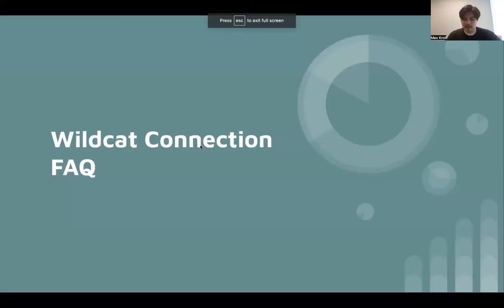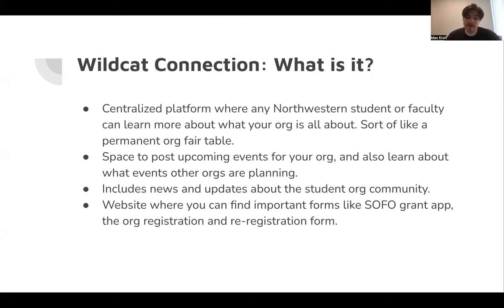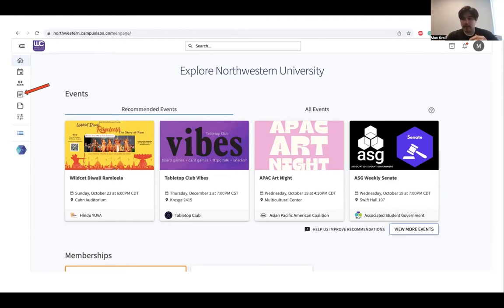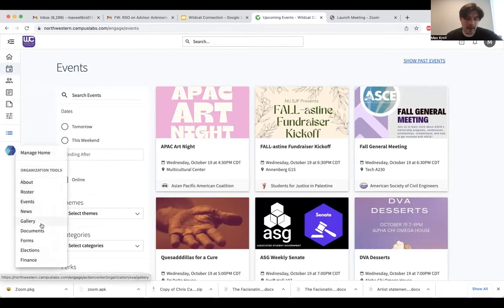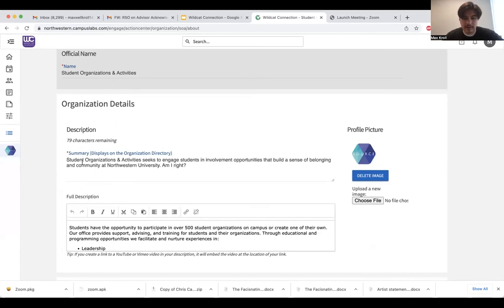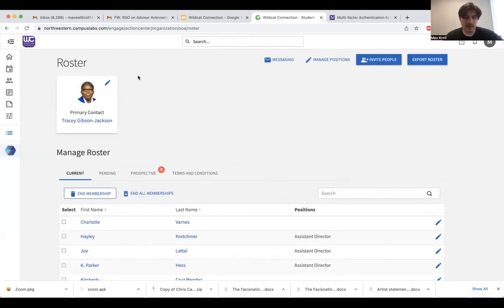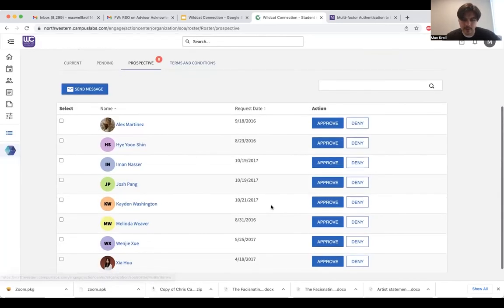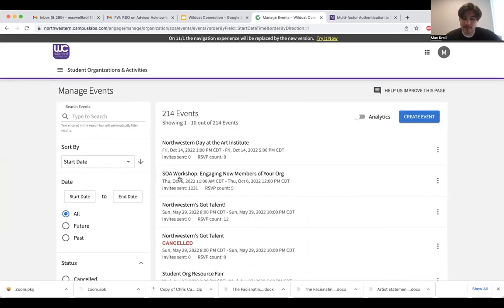Wildcat Connection Tutorials | Student Orgs and Activities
Curious about how to navigate the latest version of Wildcat Connection?
In this video, we go over the UI for the updated version of Wildcat Connection, as well as how to perform essential tasks like changing the "About" section of your org's page, how to update and add to your org's roster, and where to find the events page.